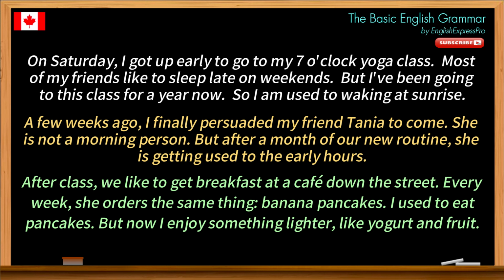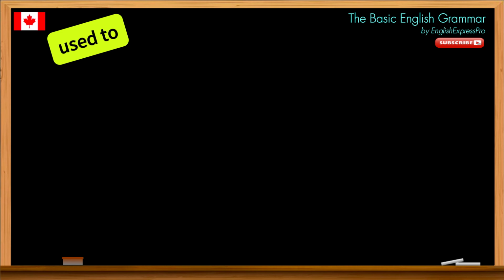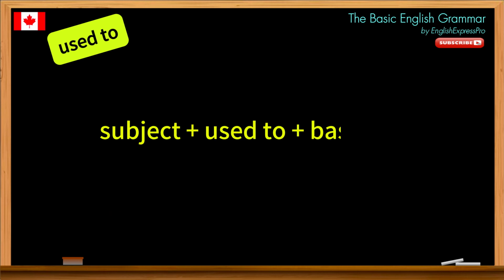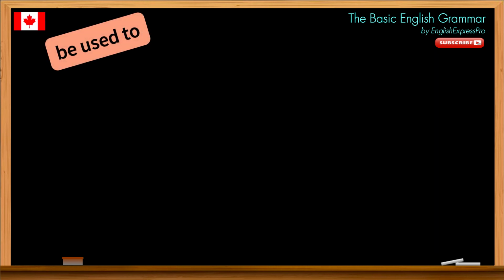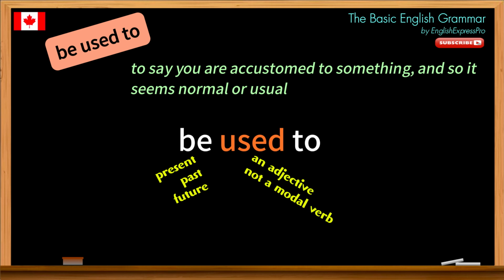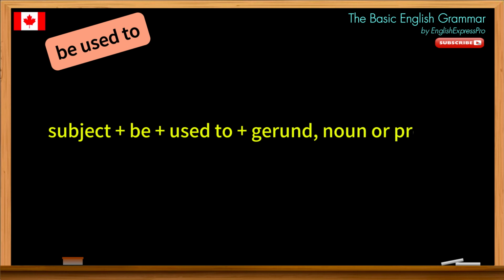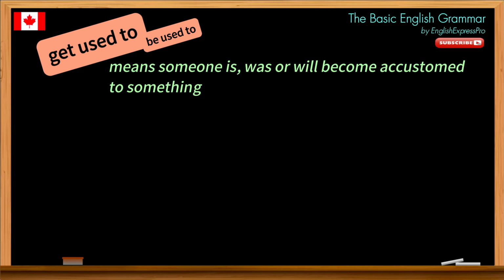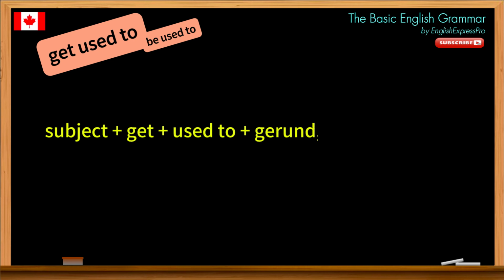Used to Do VS Be Used to Doing / Get Used to Doing - Understanding the Difference between Them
1. Be/Get Used to Doing
This expression means to become familiar with something through experience so that it no longer seems strange or difficult. When you are "used to" something, it means it has become a normal part of your life.
Structure: Subject + be (am/is/are) + used to + noun/gerund (verb + -ing)
                  Subject + get + used to + noun/gerund (verb + -ing)
2. Used to Do
This expression refers to something that was regularly done in the past but is no longer done in the present. It is used to talk about past habits or states.
Structure: Subject + used to + base form of the verb